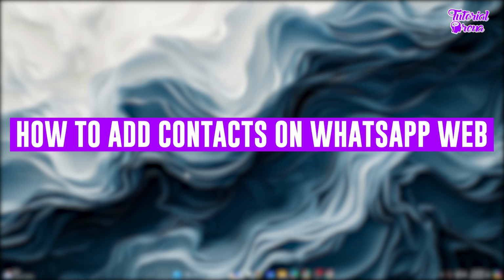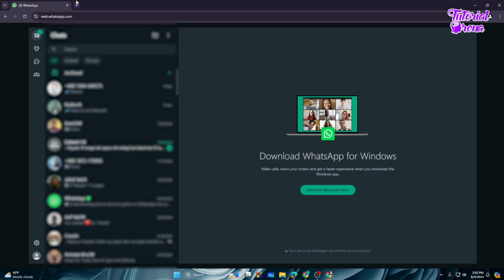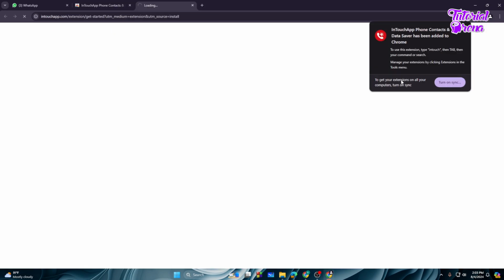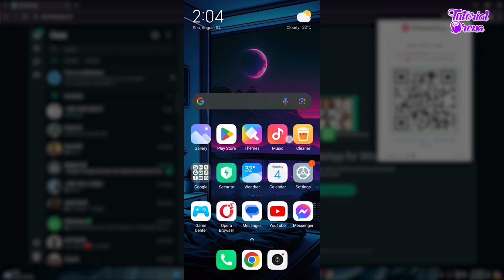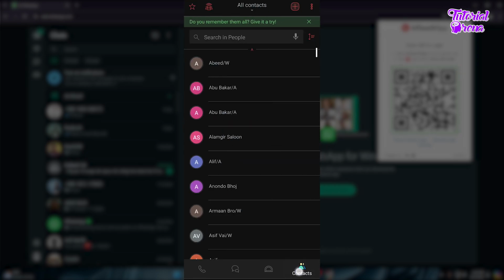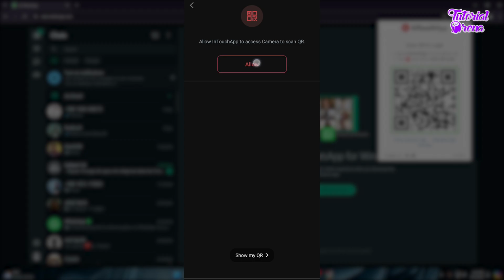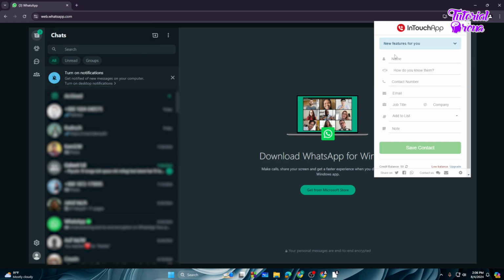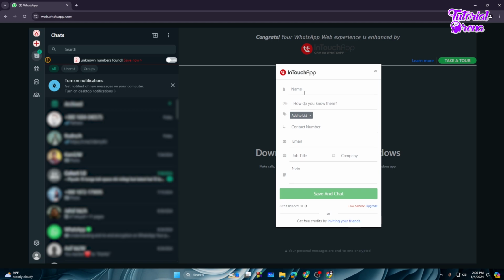How to Add Contacts on Whatsapp Web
Hey Everyone, Welcome to Tutorial Arena! In this video, I'm going to Show you how to add contacts on whatsapp web.